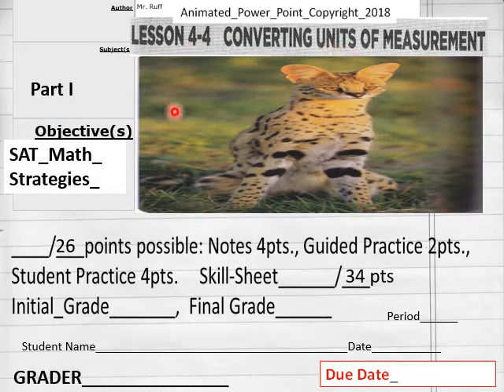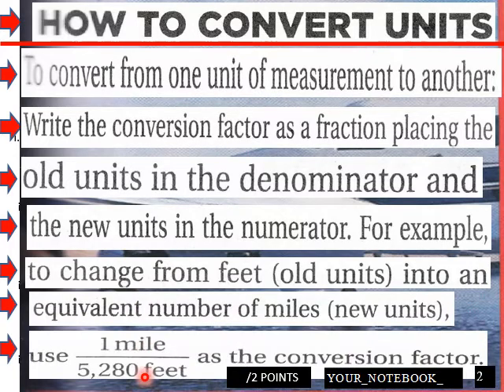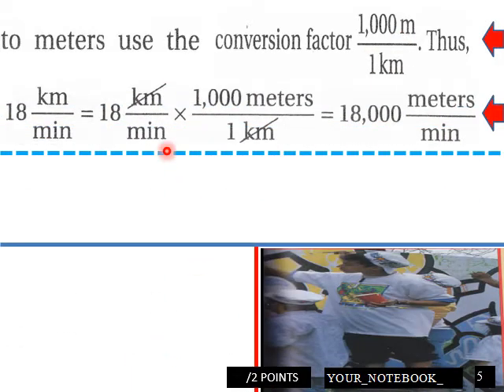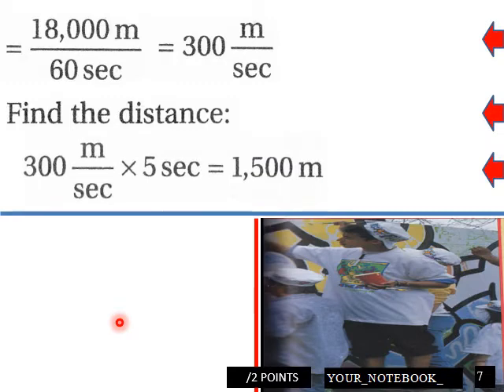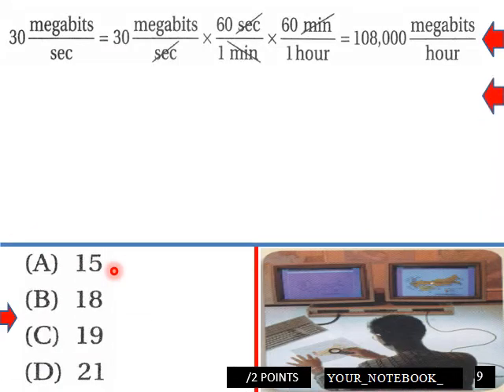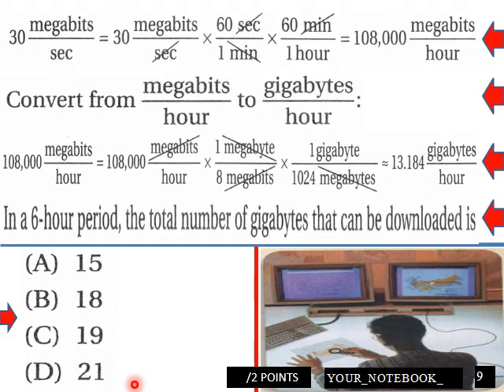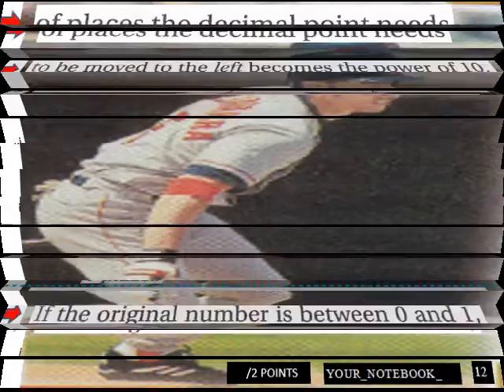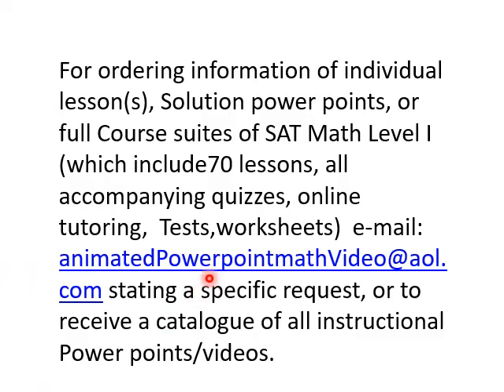4 4 L V Converting Units of Measure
SAT math style of problems that deal with unit conversion.